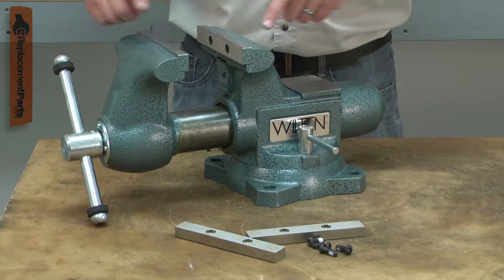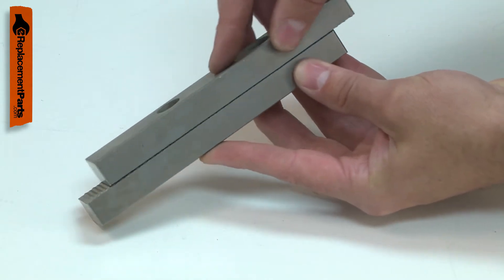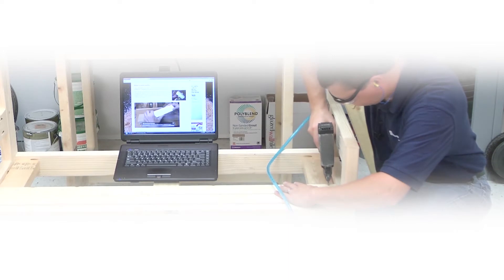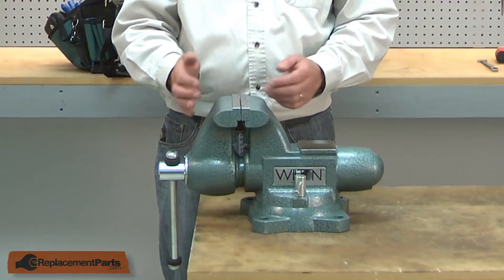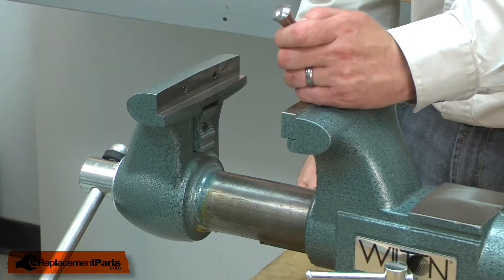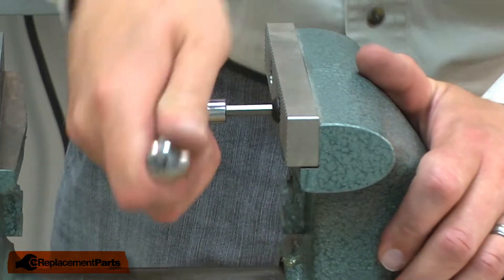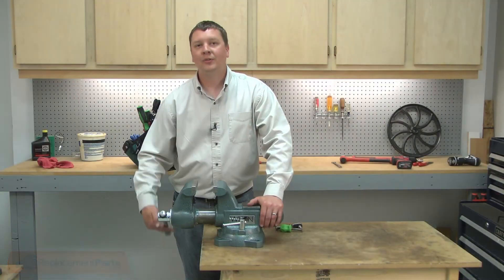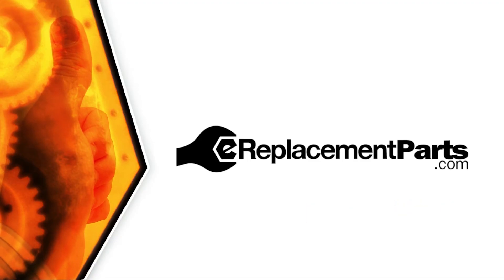Vise Repair - Replacing the Reversible Jaws (Wilton Part # 2908080)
Click here for more information on this part, installation instructions and more.

This particular Reversible Jaws are specific to Wilton. To find Reversible Jaws specific to your model,

If your Vise is having any of these symptoms, then replacing the Reversible Jaws could solve your problem:
1) Worn down

Tools used for this repair/replacement:
• Hex wrench